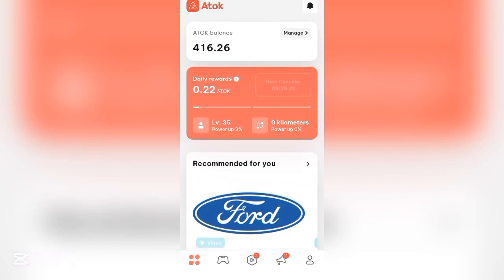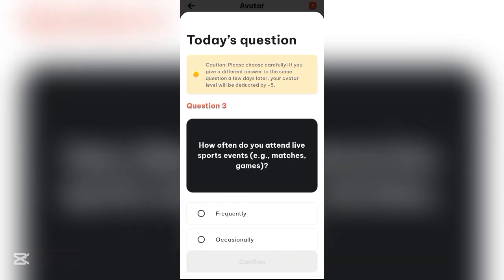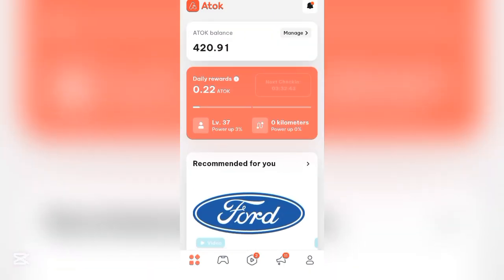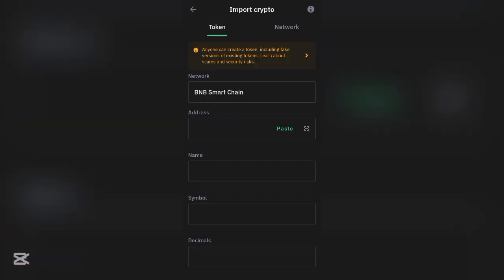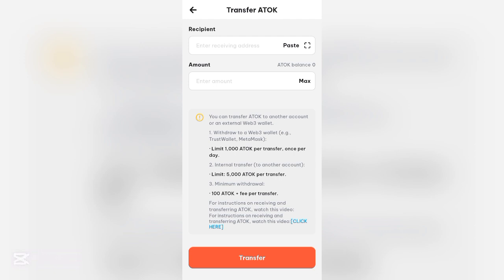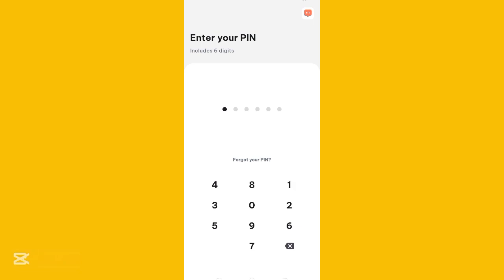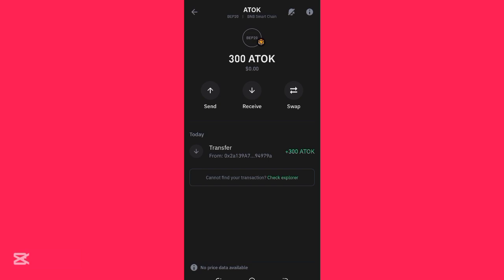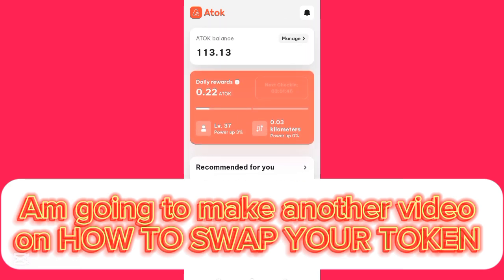HOW TO WITHDRAW YOUR ATOK TOKEN TO TRUST WALLET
Learn how to withdraw your ATOK token to Trust Wallet in just seconds! In this tutorial, we'll guide you through a step-by-step process on how to transfer your ATOK token from one wallet to another. Whether you're a seasoned cryptocurrency investor or just starting out, this video is perfect for anyone looking to manage their ATOK tokens efficiently. With our easy-to-follow instructions, you'll be able to withdraw your ATOK token to Trust Wallet in no time. So, what are you waiting for? Watch now and take control of your ATOK tokens!